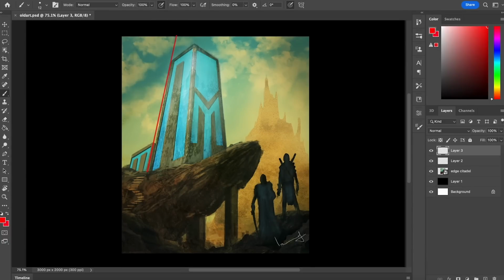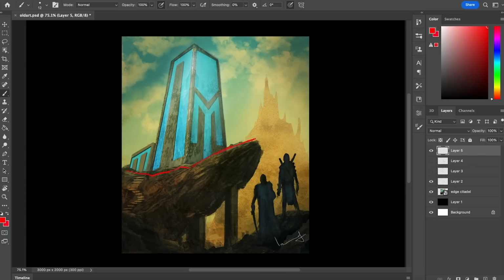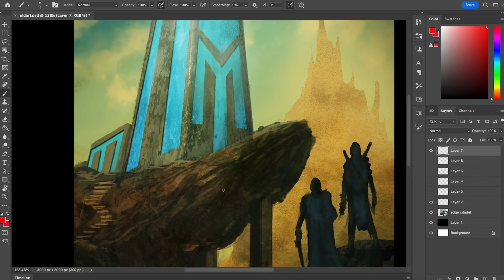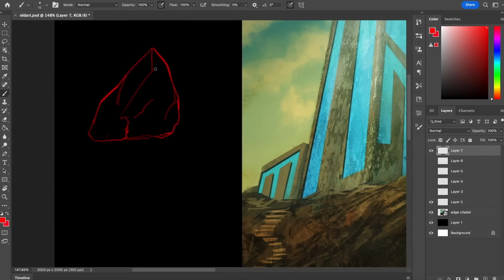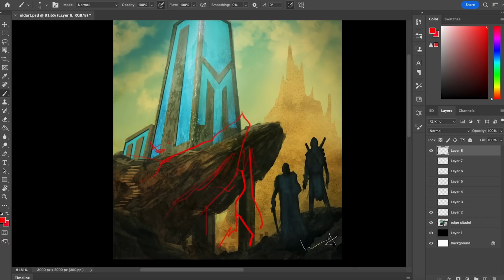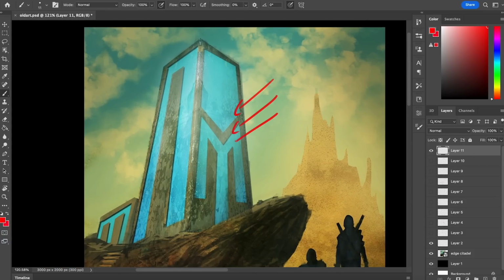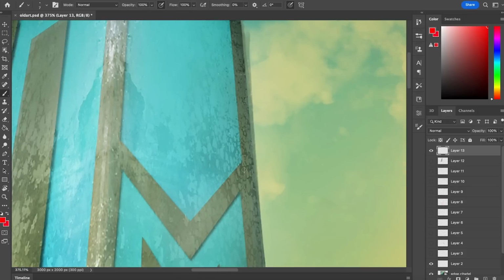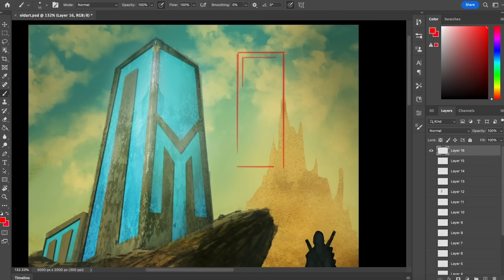REVIVING 10 Years Old Art - Digital Illustration Tutorial | Photoshop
Hope you enjoyed this digital painting tutorial. I love reading your comments! :)